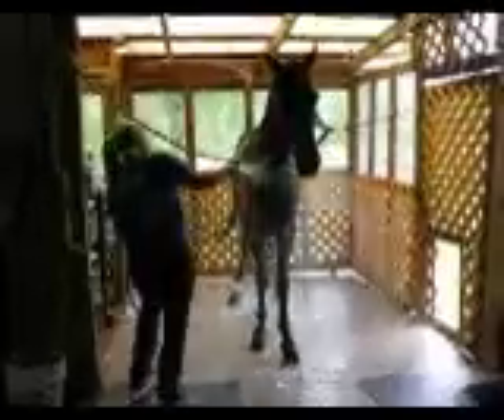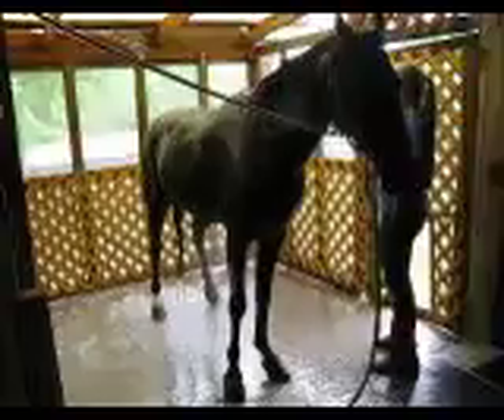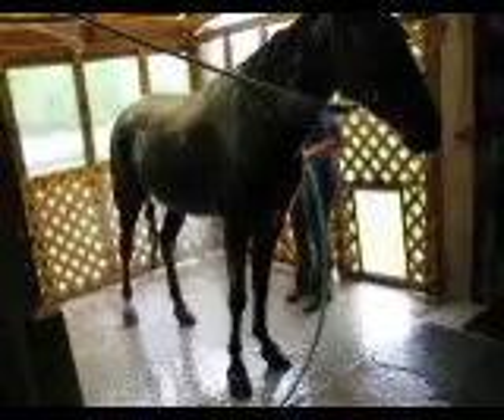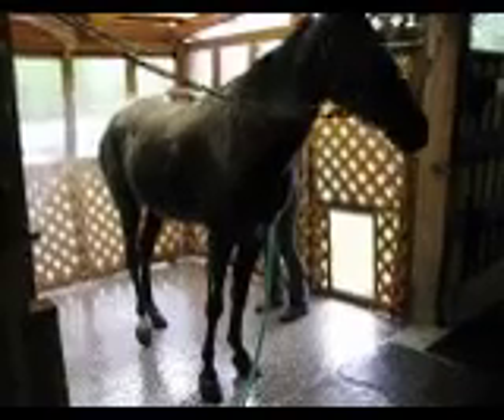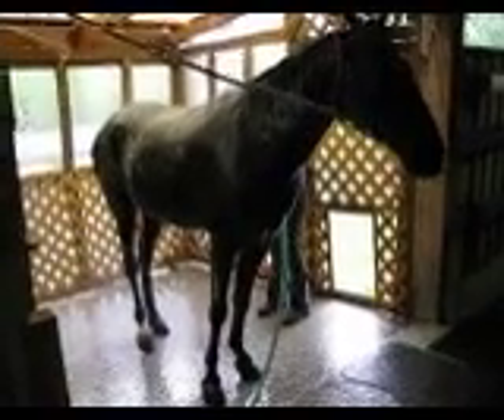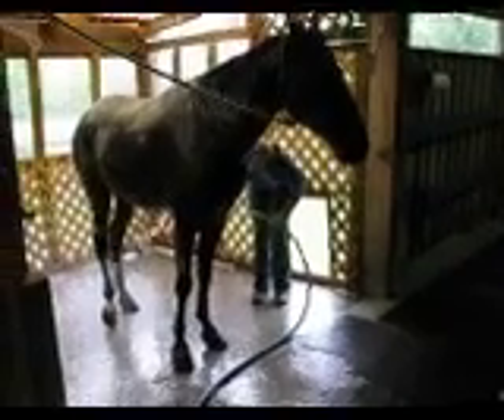#001 - (9.16) - BLACKJACK & KRISTEN - TIME FOR BATH! (Taken 5-16-13)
#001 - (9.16) - Blackjack -- (14.2 -- ½ - 11 yr. old (Oct.-2013). Blackjack is a coal black gorgeous horse! He has run out all summer and he is a horse the does not fade or sunburn!!! The photos were taken last summer. he is just as black only he looks like a bear. with his long furry coat! Blackjack came from a friend of ours of 30+ years. He is one of the DQP's that checks horses at the horse shows. They live about 45 min. from us. Blackjack has run out all of his life
and he had a wonderful home there for over 8 years.   He has been trail ridden
consistently with being loaded up and taken to different camping areas.  He has years of experience with creeks, woods, wildlife, and he is very traffic broke.

Blackjack stands to mount. backs up. and has a little faster gait when called on. He is so very smooth with his ride. and he listens and obeys. He is voice trained. stops on voice command, and loves being talked to. He will go in his faster gait and come right back down to a slow motion walk without hesitation. Blackjack has not hesitated to cross ditches, walk over a log,. or go anywhere we have ask of him. We have a rental park over the hill and we ride our horses through that park. There are several children,...a couple of 4-wheelers, and several barking dogs. He has done wonderful with being okay with all of that.

He loves his baths, is very easy to shoe we have video of shoeing his front and back feet! He is easy to do all things with! Walks right on the trailer.

Blackjack is a very special horse. He is probably one of the most human like we have had as far as being emotional. He just touched our hearts from day one because at his previous home. he had run out alone for many years. When we brought him here? It was like he could not get close enough to whatever horse he was running with. Making every step it made. his nose constantly just touching the other horse. he was pitiful. like he had never had a friend before!!! He was so needy,. and the first three weeks he would neigh a lot when riding him and look down there at his friends. But he never acted buddy sour. even with his insecurity. As time passed, he relaxed and became trusting that he was okay being separated from the other horses with space in the pasture. The longer he was here the less needy he became. He is an extraordinary horse.

Blackjack is the type of horse that his temperament will be like whatever type
of person he is with. If you are nervous, hyper, excited,. loud. with fast movements,...Blackjack will pick up on that and his movements will not be like the deadhead horse he is when one is quiet like, calm, with slow hand movements when grooming or whatever with him. Trust is very important to Blackjack. I send an attachment to every family that we work with. It is called "On Arrival Of Your New Horse". Included in this information are suggestions and advice on how to help your new horse settle in to his new home and surroundings. But most important, building trust for both you and the horse.
When he has been with someone a few days,. he is so very loving. very quiet, calm with still like movements. For a horse to "be himself". he has to "feel" safe. That is what the attachment is all about. how important it is to
"just spend time with" each other the first few days of his arrival.

I know that I have written a lot about Blackjack. he is a very special horse that has such depth of feelings. he is very affectionate -- loves attention. and is so very smart! He has a very stylish gait. and will make someone a wonderful best friend,. one that you can trail ride with but also load up and go to the local fun shows and place well. He is that kind of horse! Don't miss out on this
beautiful black ---so very loving! Horse!

We have horses that are not on the ad sites. If you will tell us what you are looking for in a horse, we will do our best to help Match you and your family with just the right horse! The majority of our horses are transported site unseen! We do everything possible to try and make sure that our horses are Everything we describe them to be! On Every horse ALL negative behaviors will be listed! We keep our horses here at least 2 months before offering them for sale to families! We welcome you to visit us anytime, but-- for those of you who cannot do so, we also obtain transport quotes upon request! We take care of everything for you to make choosing your next best friend as pleasurable as possible! And we are here for you AFTER the sale! Blessings to you and your family, Connie